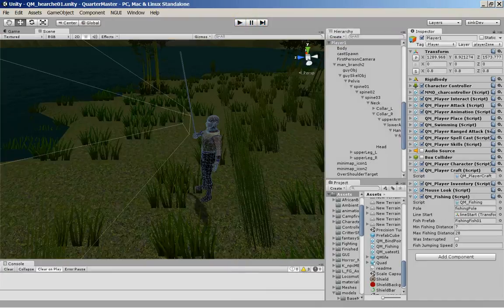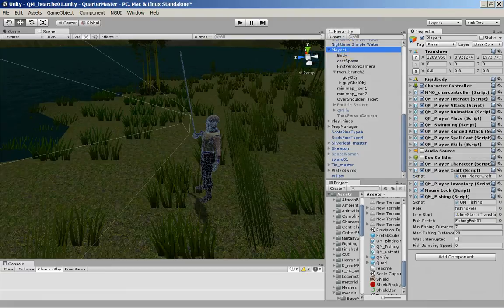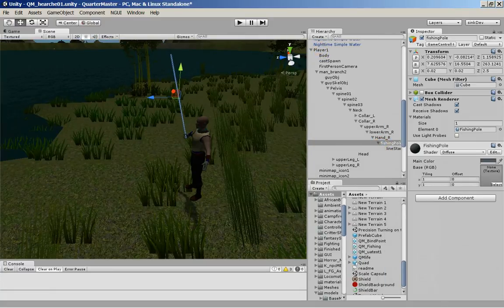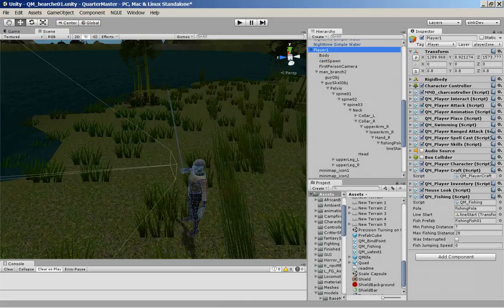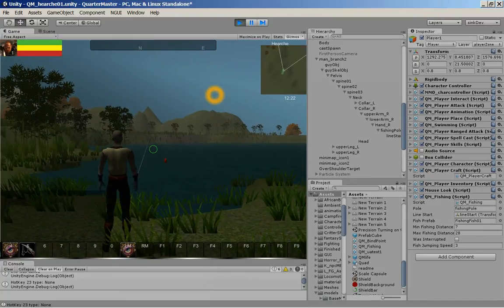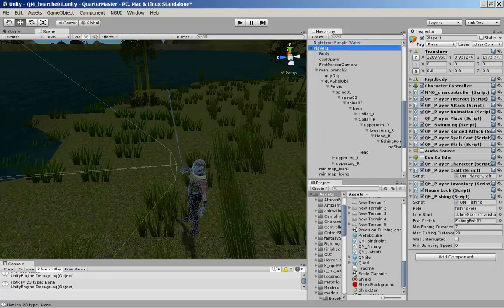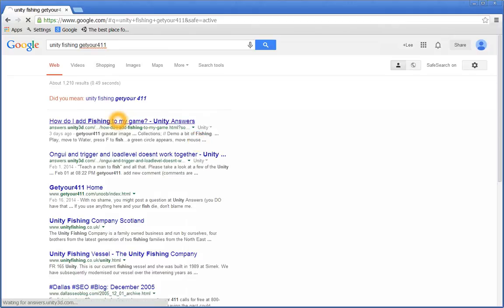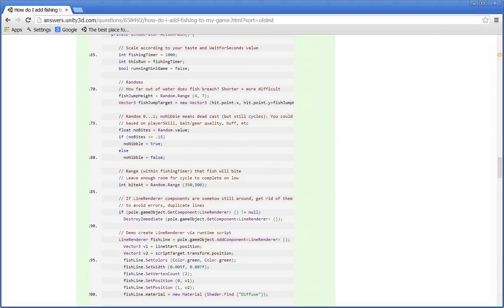Unity3D - Add Fishing To Your Game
This vid shows a basic setup to add fishing to your Unity3D game.  The script code is available @